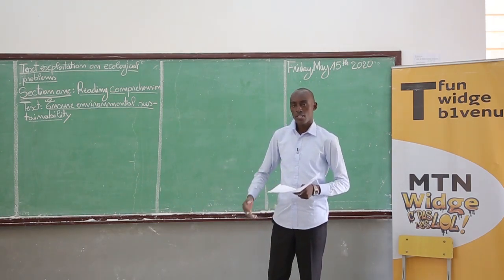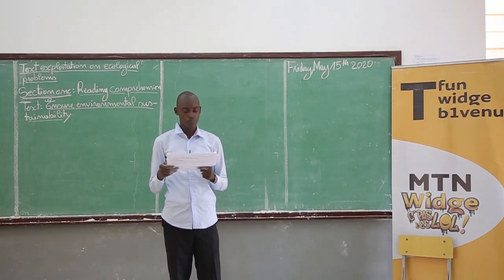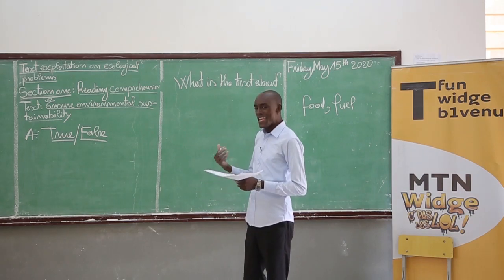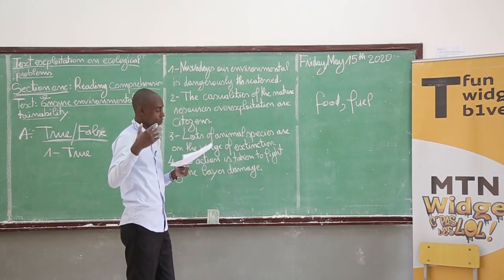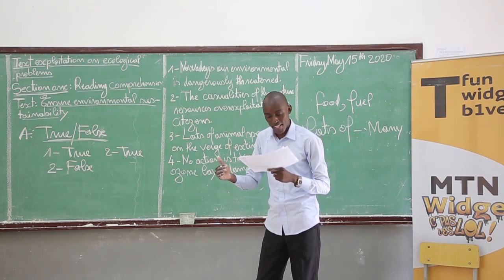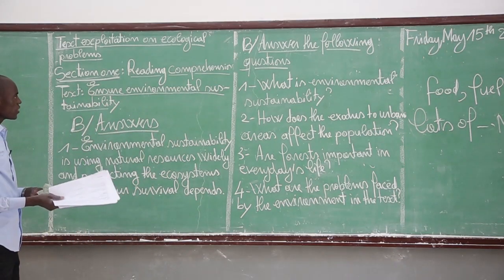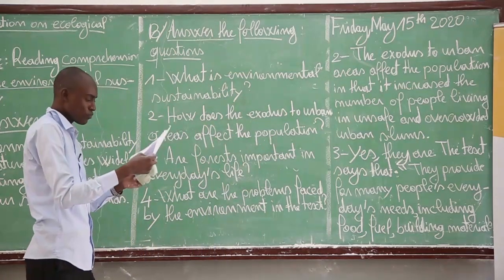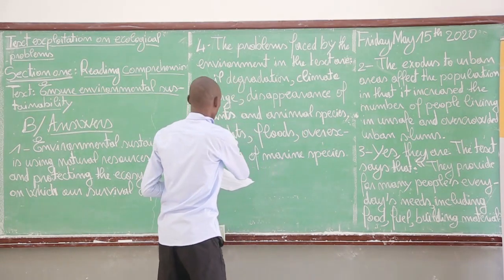Cours d'Anglais : Texte exploitation on ecological problems. Niveau Terminale C et D.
EàDTV CONGO : La 1ère chaîne éducative du Congo...
EàDTV CONGO : Le premier fournisseur des cours de l'école à domicile, la principale source d'information officielle du Ministère de l'Enseignement Préscolaire, Primaire, Secondaire et de l'Alphabétisation.
🔔 EàDTV CONGO émet à Brazzaville en République du Congo, sur TNT, canal: 31, fréquence 554.
Pour la couverture médiatique sur EàDTV CONGO, A savoir : Les Reportages, Le No Comment, Les Communiqués, Le passage aux différentes émissions, La diffusion des spots, gazettes et Autres… Veuillez vous rapprocher de notre siège au Lycée de la Révolution à Ouenzé. contacts .
Merci...